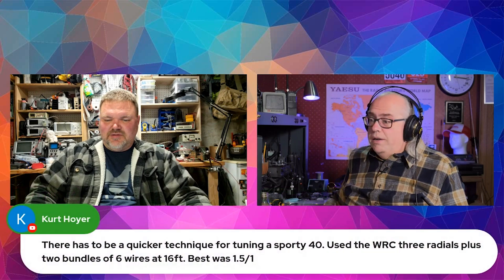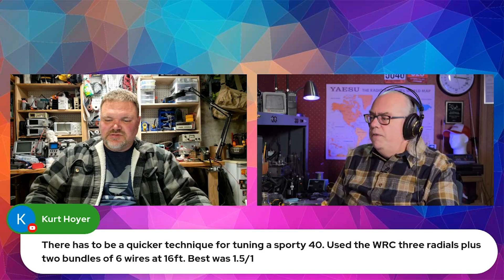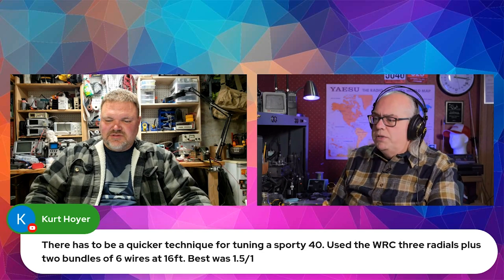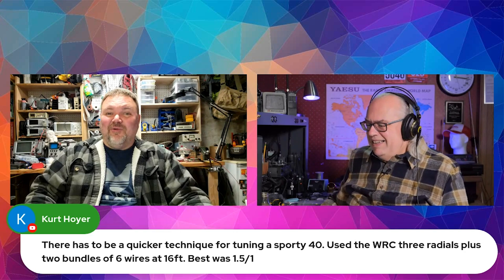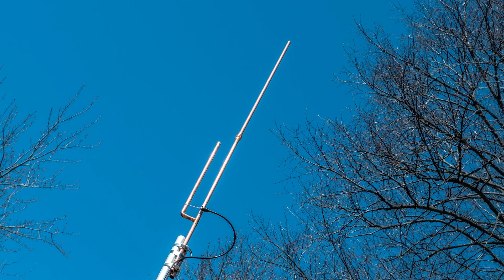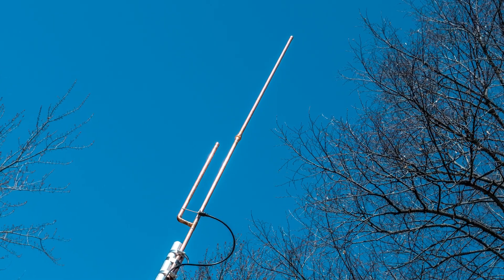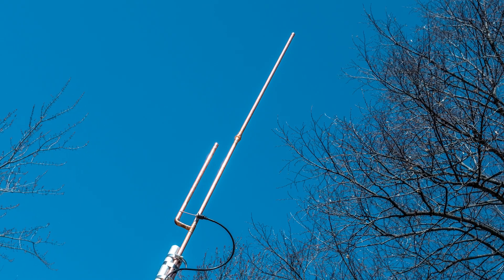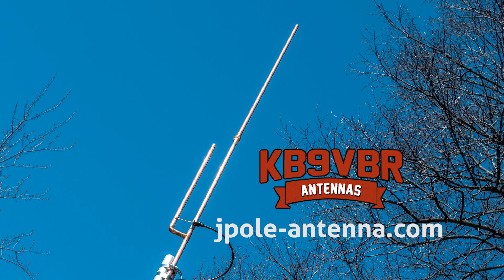Ask Michael, KB9VBR: Tuning the Wolf River Sporty Forty Coil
A viewer asks: I'm having trouble getting my Wolf River Sporty Forty Coil SWR below 1.5:1, what can I do? Joe and I talk about why this isn't bad, and some things to look at when adjusting your antenna system with the coil